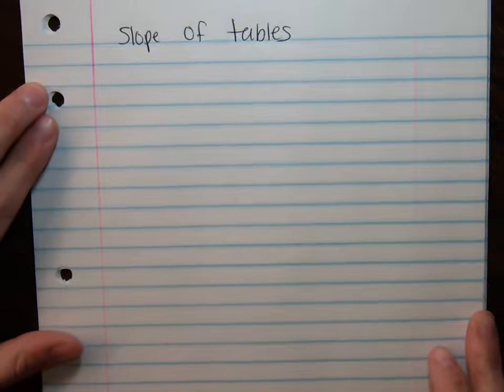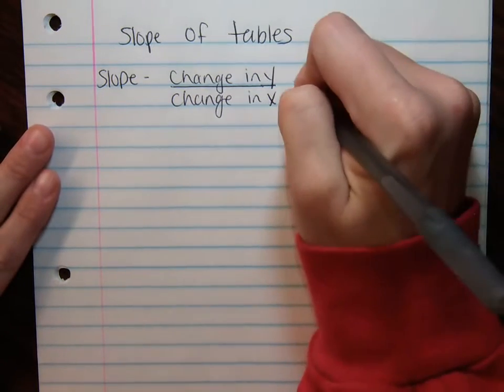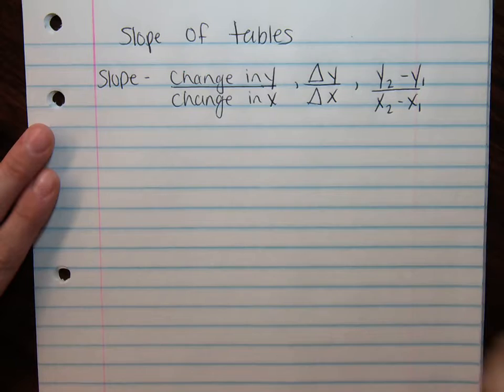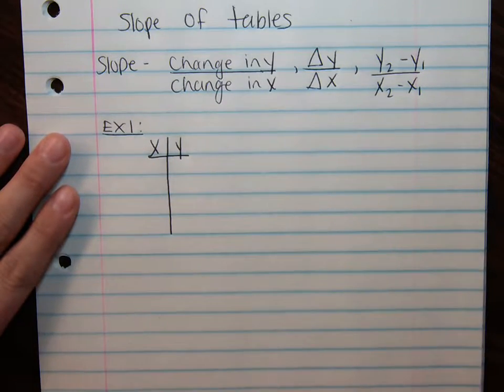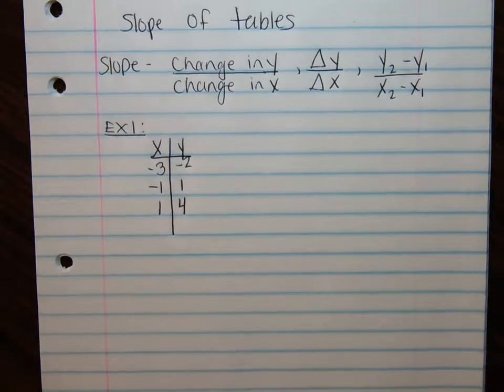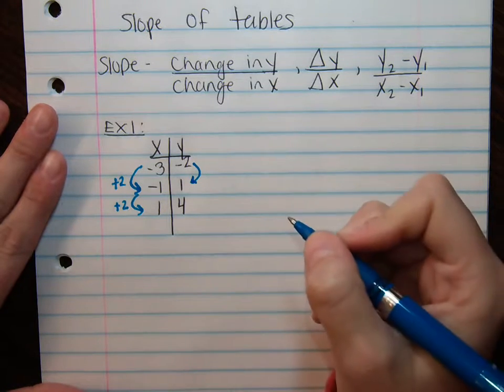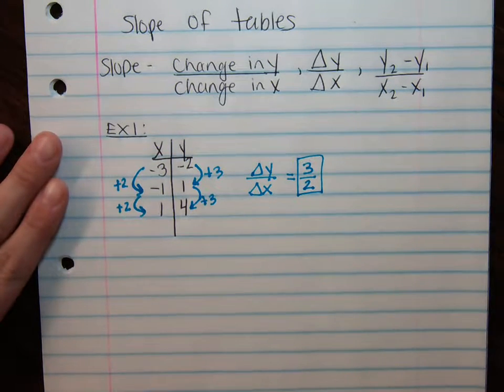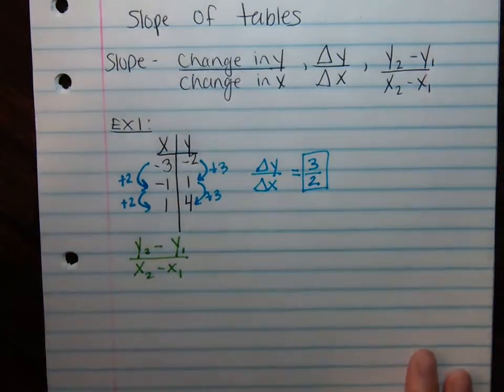Slope of Tables Notes